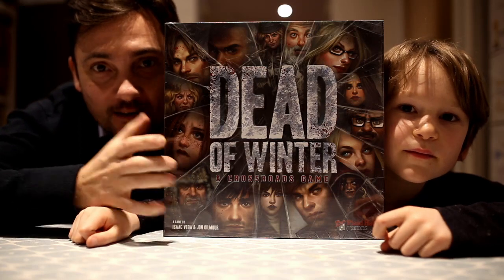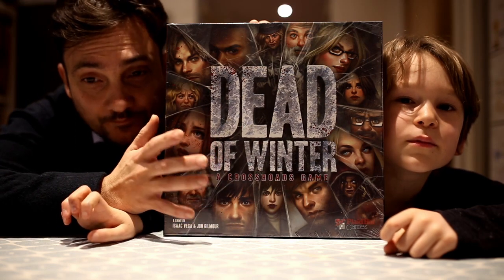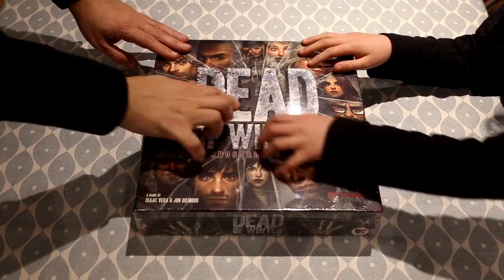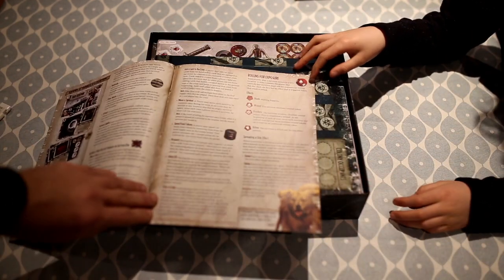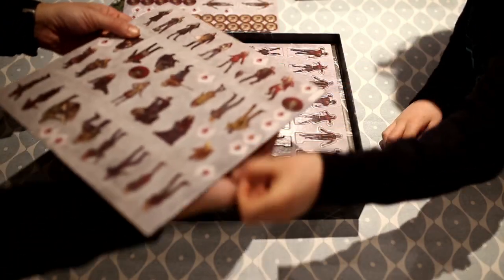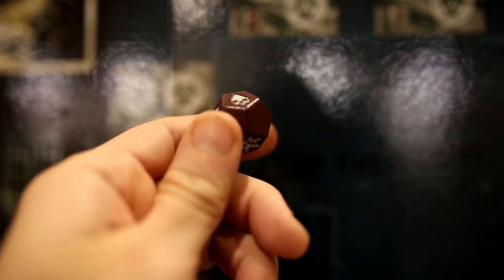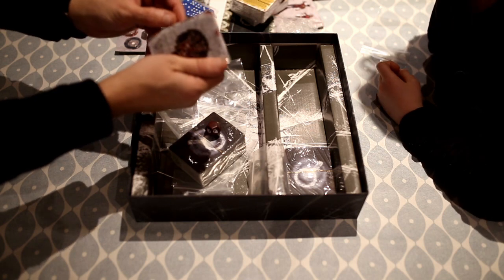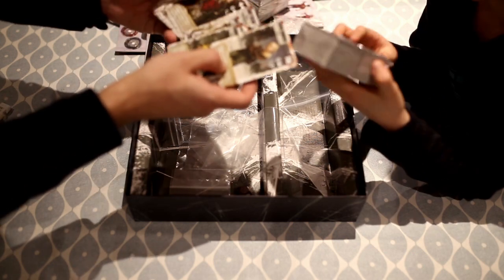Counterfeit Dead of Winter Board Game: UNBOXING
Unboxing a potential fake copy of Dead of Winter purchased from a reputable UK supplier. We look inside to explore whether the game is really a counterfeit of Dead of Winter and how obvious it might be to consumers.